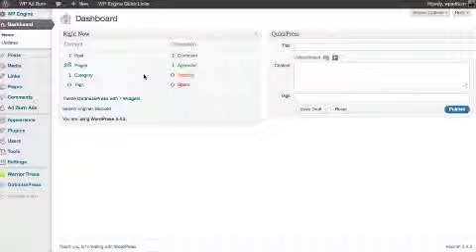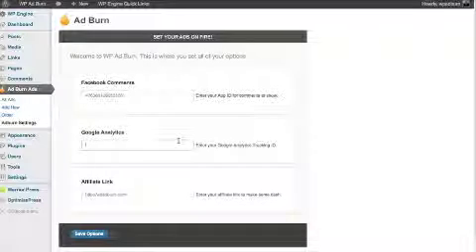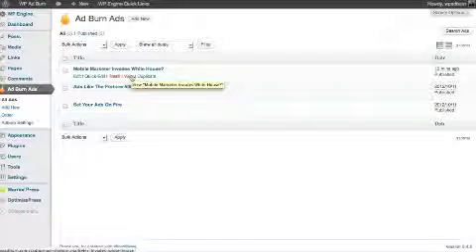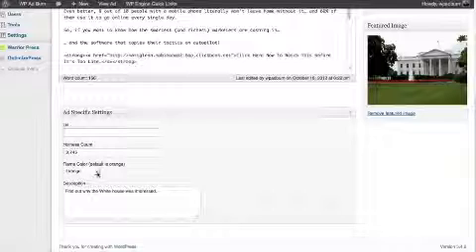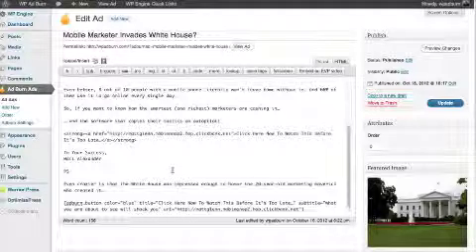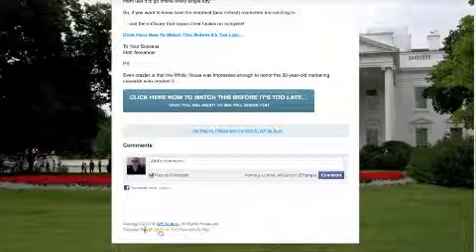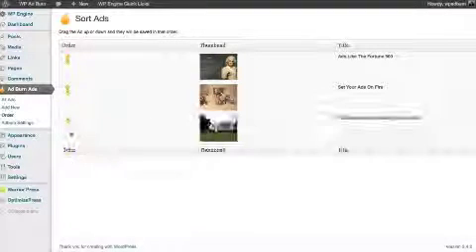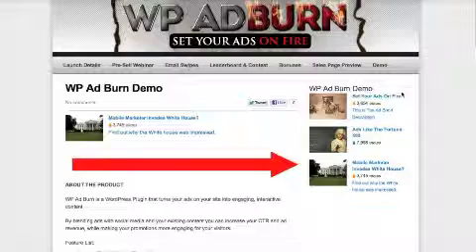WP Ad Burn WordPress Advertising Plugin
Set Your Ads On Fire